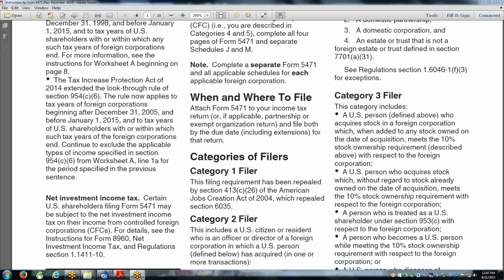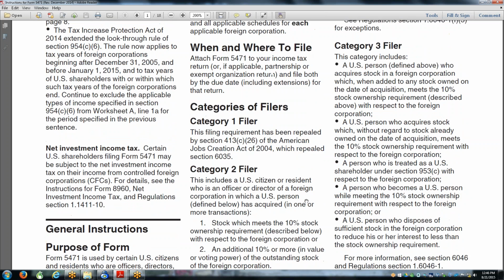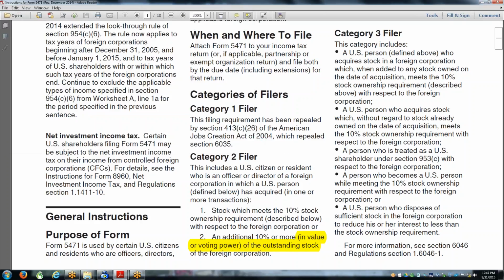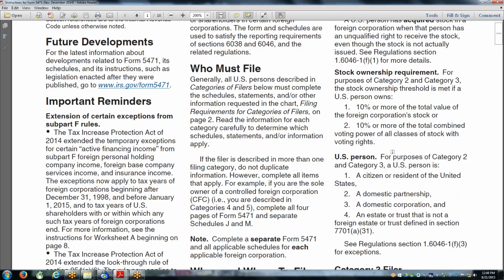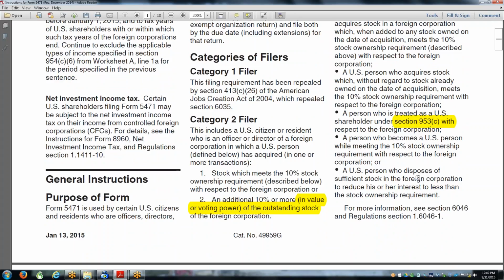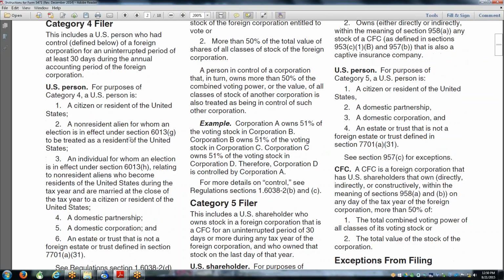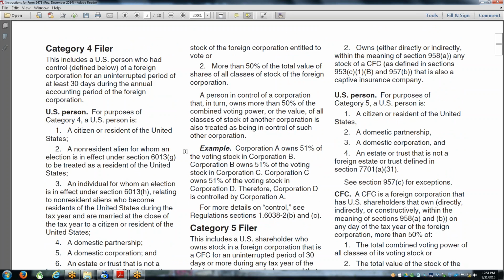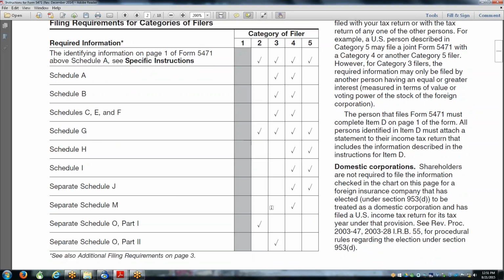INTERNATIONAL TAX PLANNING WITH INSTRUCTIONS TO 5471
International tax planners use IRS Form 5471 to increase the offshore tax savings.

 You will learn the secrets of Form 5471 that are not found on the internet.

Why here?  This video is part of my presentation to the Society of CPAs on international tax.  I am teaching CPAs how to avoid IRS traps and how to profit with innovative tax planning.

If you own a business, then get the book "International Taxation in America for the Entrepreneur".  It is an easy two hour read.  for $9.50